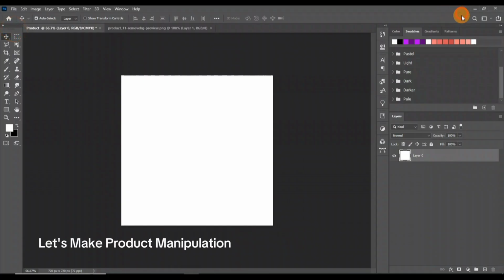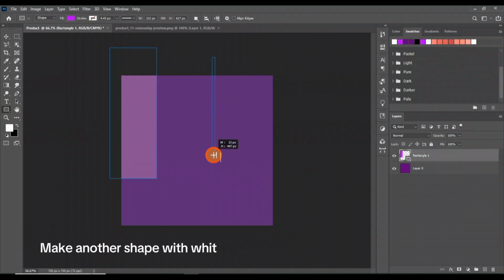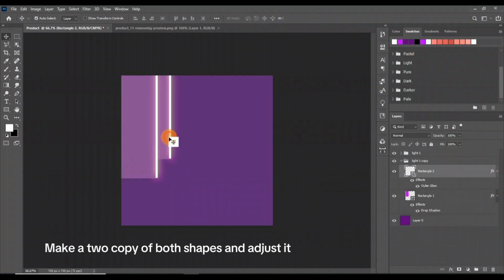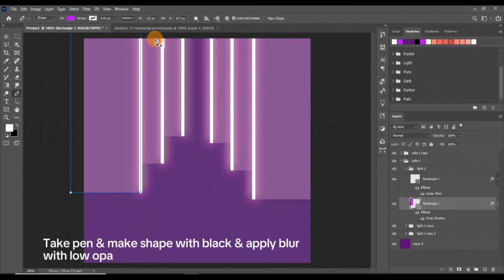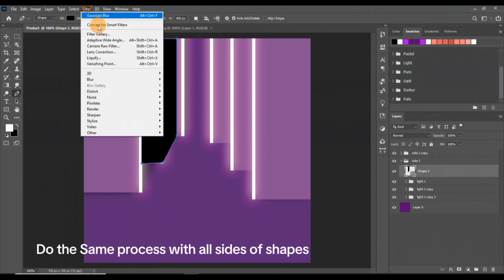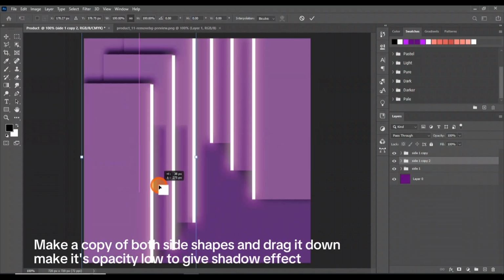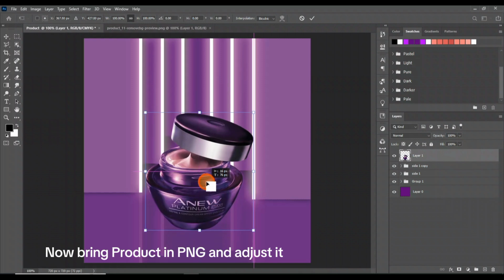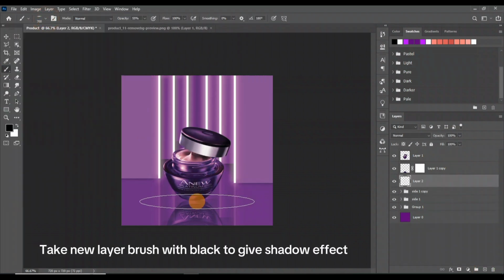Photoshop Manipulation | How to Make Beauty Product Photo Manipulation in Photoshop (Tutorial)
Hello Friends 👋
Hope you all are doing Great 😃
Unlock the power of visual elegance in this stunning Beauty Product Photo Manipulation tutorial for YouTube! 💄✨ In this creative Photoshop session, I’ll guide you step-by-step on how to transform ordinary product images into captivating, high-end visuals perfect for ads.
Let’s create something beautiful! 🌸📸